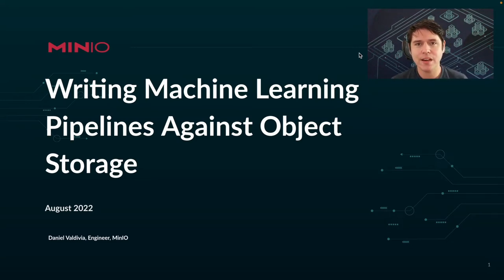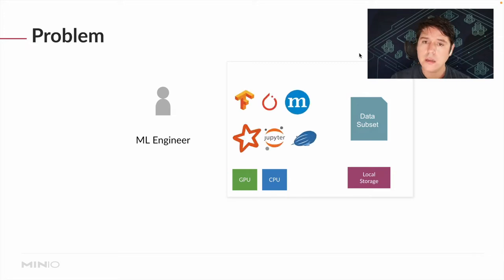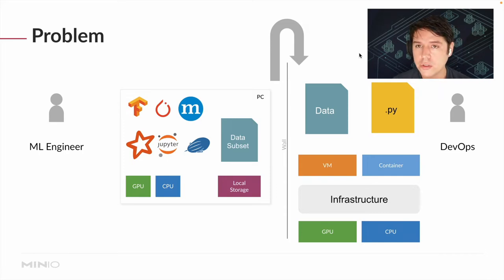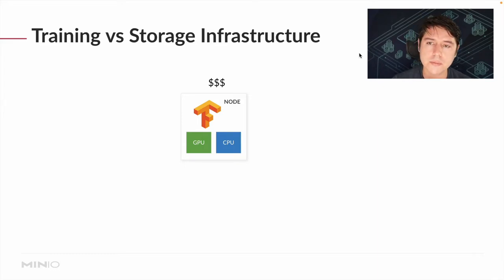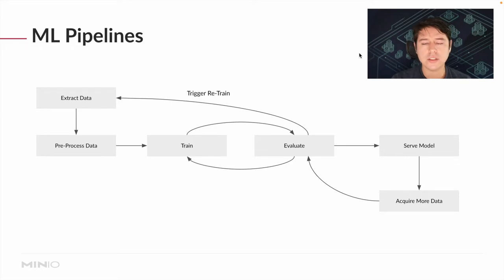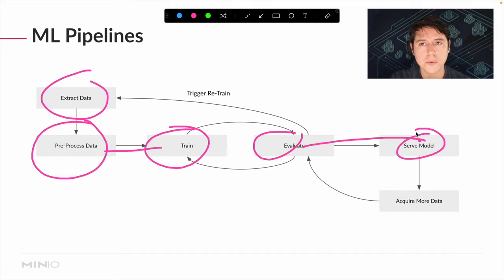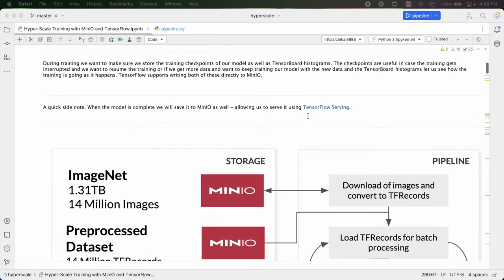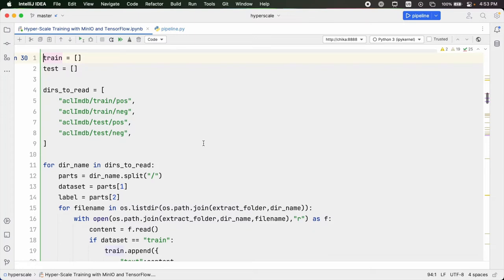Writing Machine Learning Pipelines Against Object Storage - Daniel Valdivia, MinIO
Writing Machine Learning Pipelines Against Object Storage - Daniel Valdivia, MinIO [Presented in English]